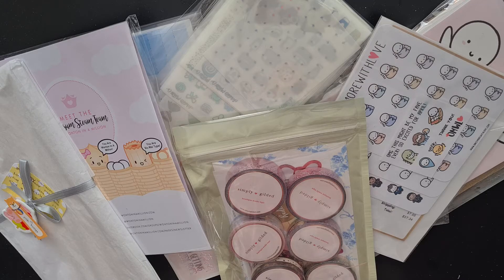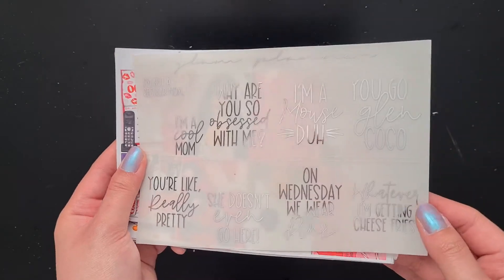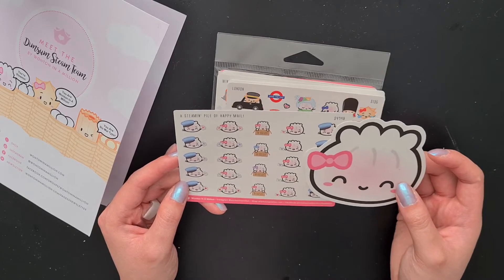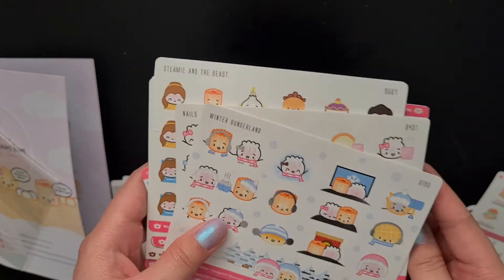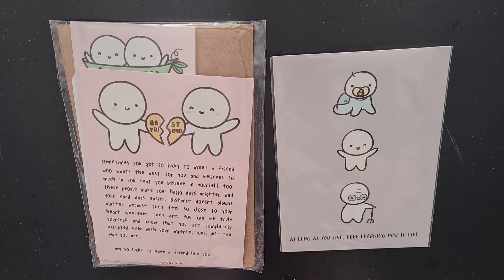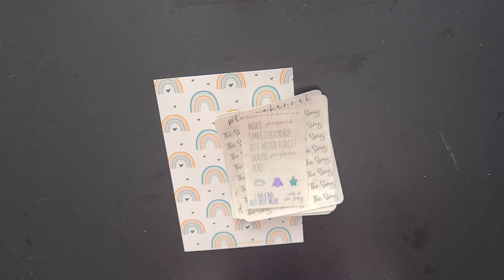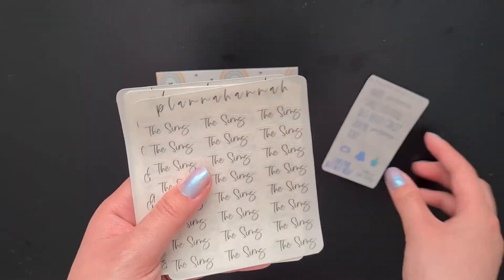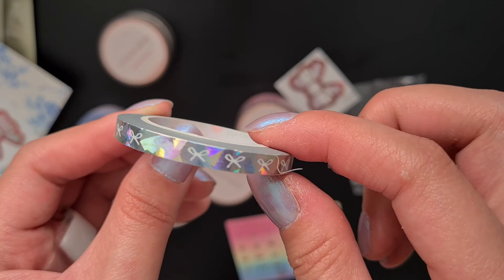Huge April Sticker Haul Part 2! | Wonton in A Million, OMWL, SPC, Sadie's Stickers & Simply Gilded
Shop order
00:00 - Intro
1:11 - Glam Planner
3:22 - Wonton in a Million
10:18 - Once More With Love
16:34 - Scribble Prints Co
24:58 - Sadie's Stickers
26:16 - Planna Hannah
27:27 - Simply Gilded
31:19 - Outro